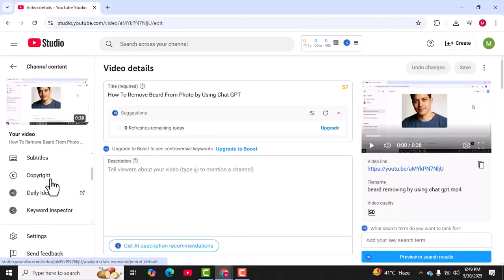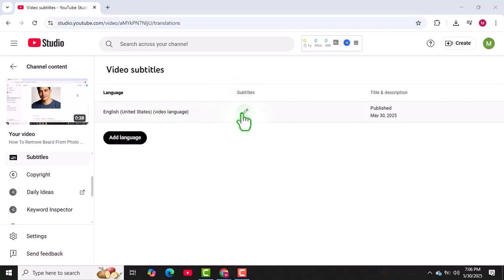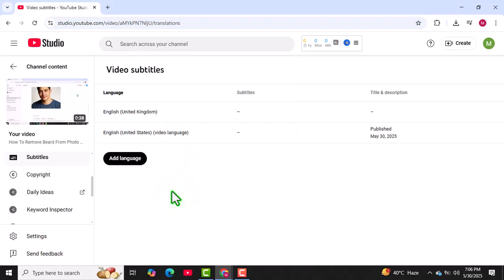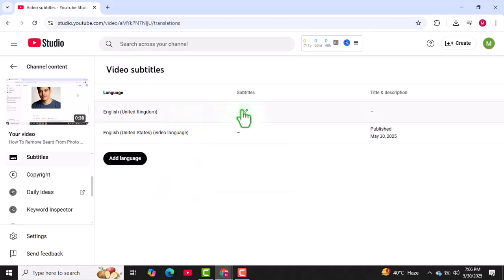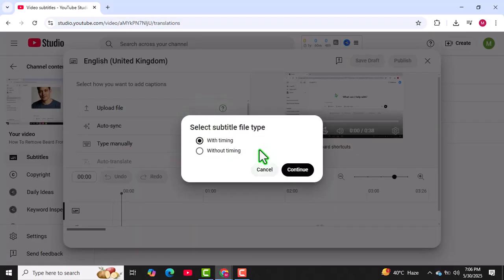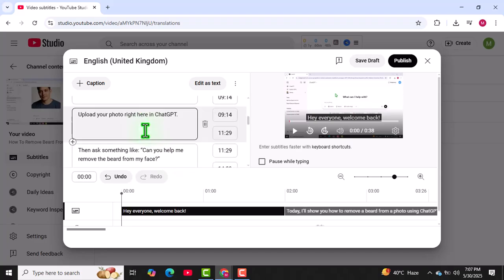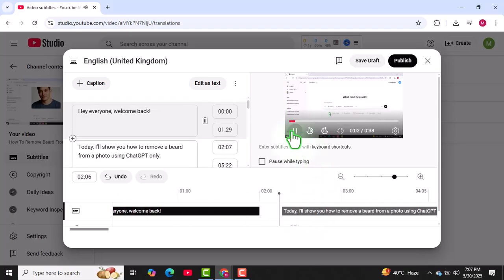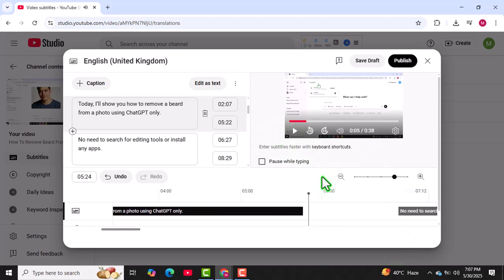How To Upload SRT File In Youtube (2025)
Want to know how to upload an SRT file in YouTube? In this step-by-step tutorial, I’ll show you exactly how to add captions file to YouTube to improve accessibility and boost engagement on your videos. Whether you're looking to add subtitles in YouTube video after uploading or include multiple language captions, this guide makes it simple. Captions not only make your content more inclusive but also help with SEO, allowing your videos to rank higher. Watch now and enhance your YouTube videos with professional subtitles using the SRT file method!